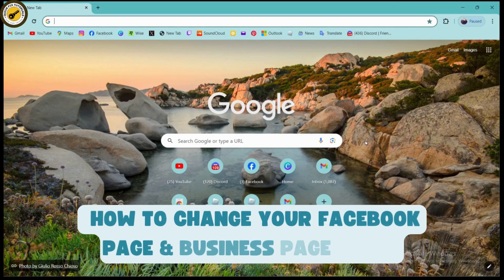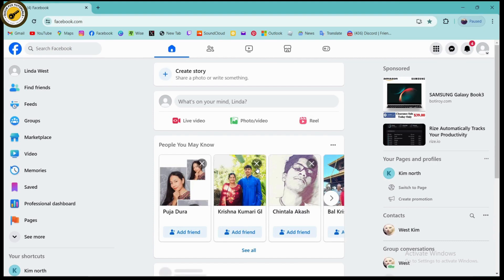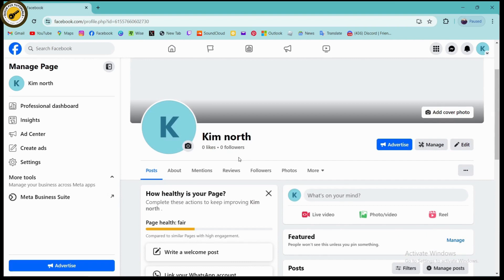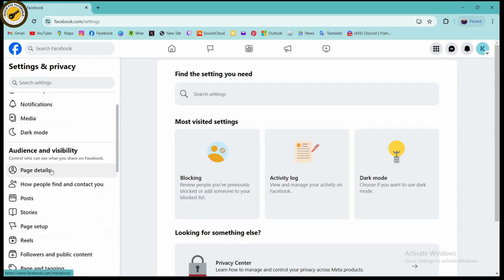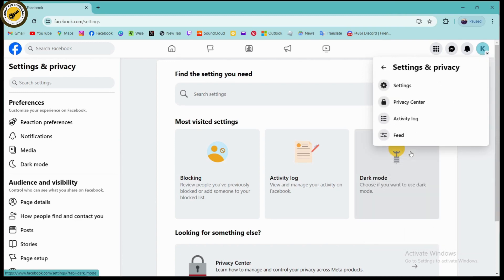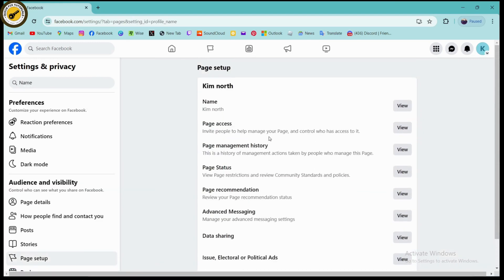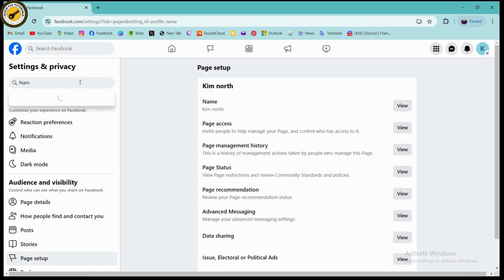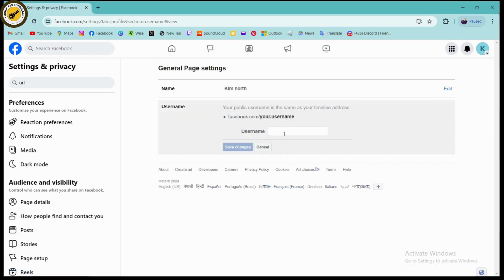Change Facebook Page & Business Page URL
How To Change Your Facebook Page & Business Page URL

Looking to update the URL of your Facebook page or business page? QuickFixTutorials has the solution! In this tutorial, we'll guide you through the steps to change your Facebook page and business page URL, ensuring your online presence is easily accessible and up-to-date.

Changing your Facebook page URL can help improve your branding and make it easier for people to find you. We'll show you how to access your page settings, edit the URL, and save the changes. Join QuickFixTutorials and learn how to change your Facebook page and business page URL effortlessly!